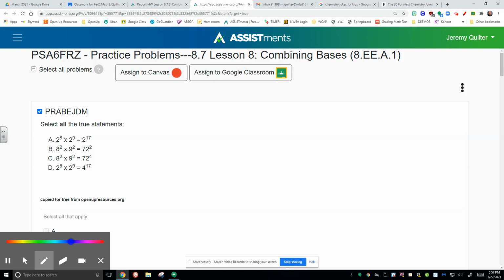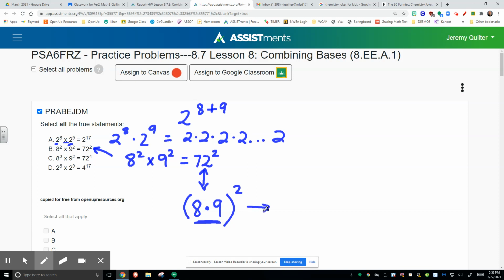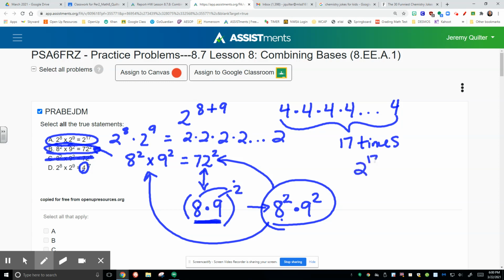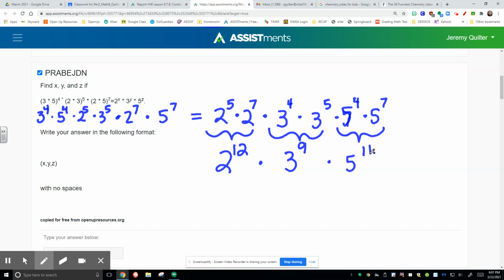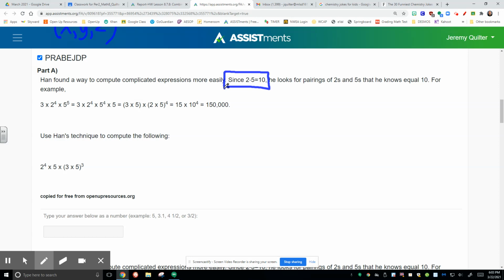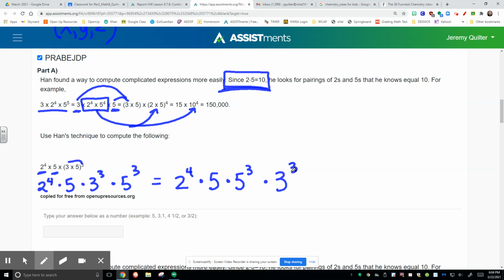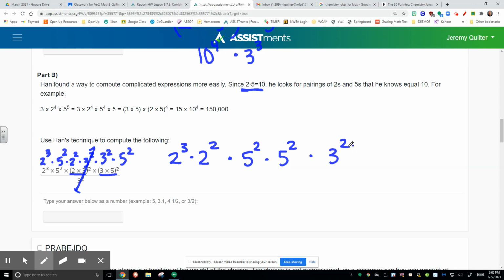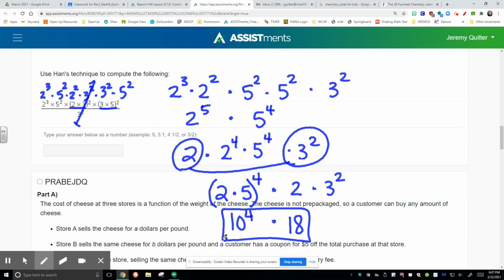Unit 7, Lesson 8 Homework Help